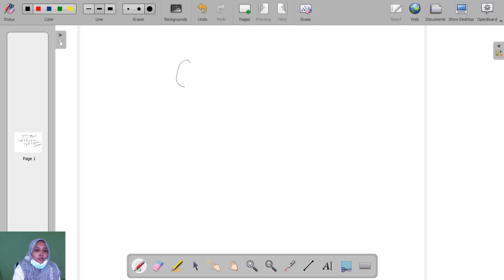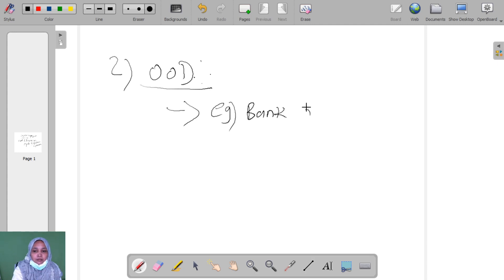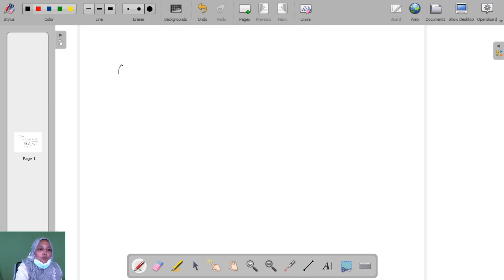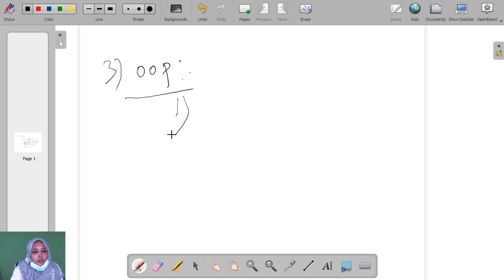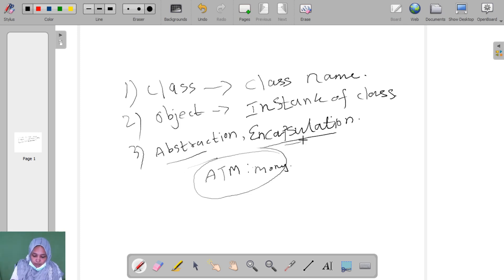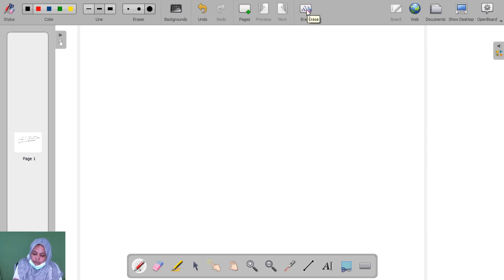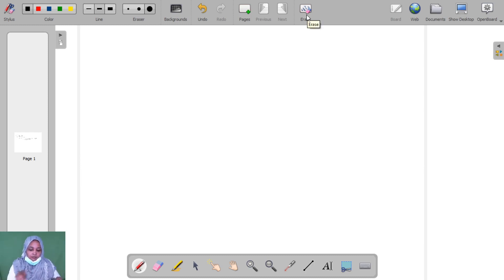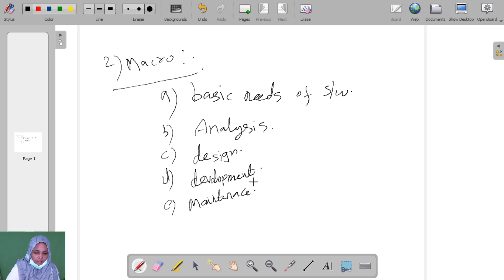Object Oriented Analysis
Mrs.Y.Yamuna Bee,Department of Computer science and Engineering.